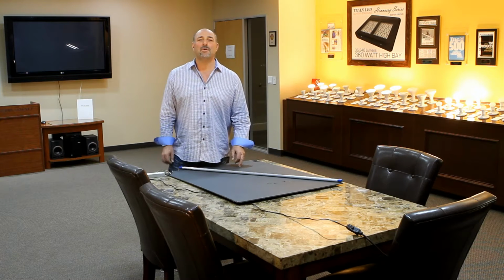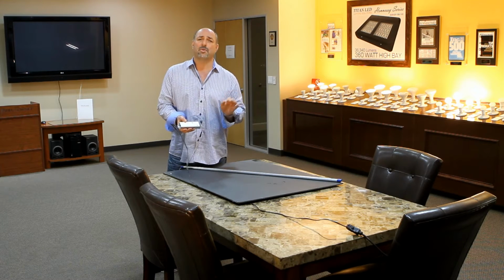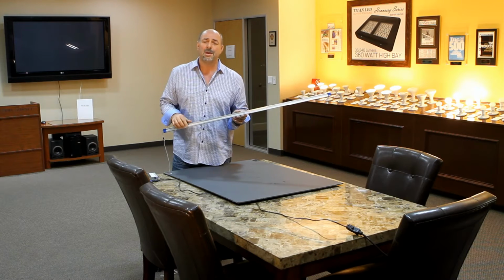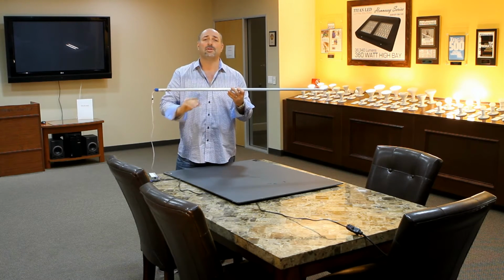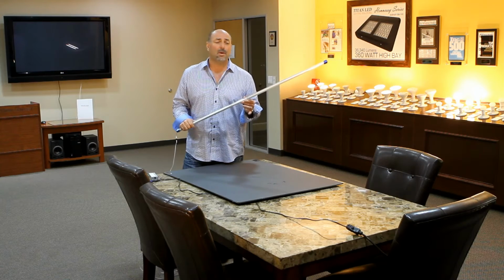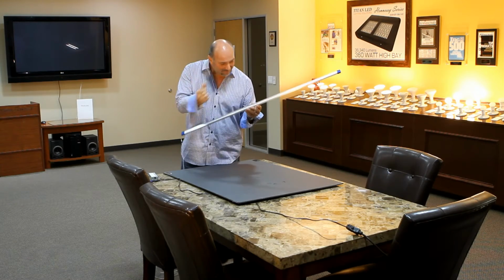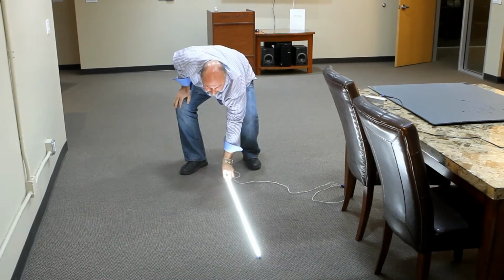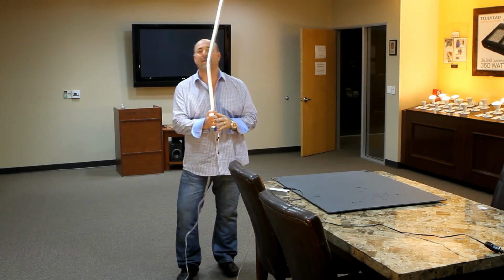Titan LED Inc. Hennessy Series Tube Information and endurance test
Brian Hennessy, President of Titan LED puts the Hennessy Series USA Made16W Tube light through a durability challenge.